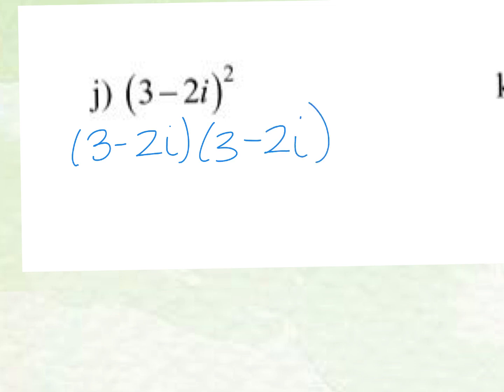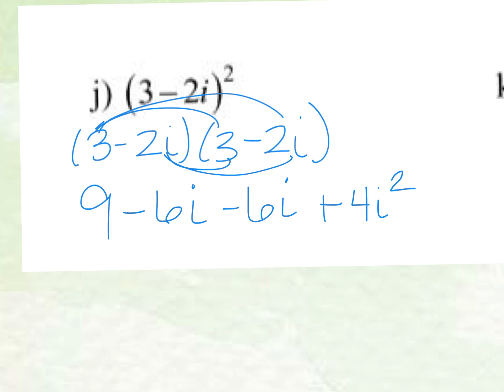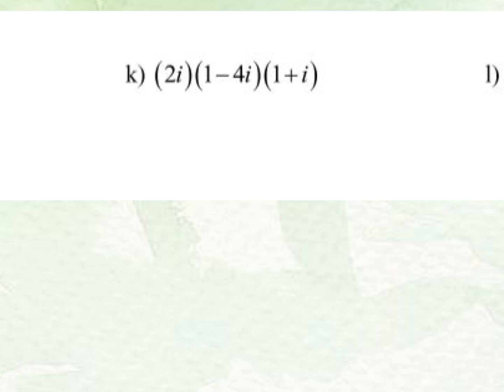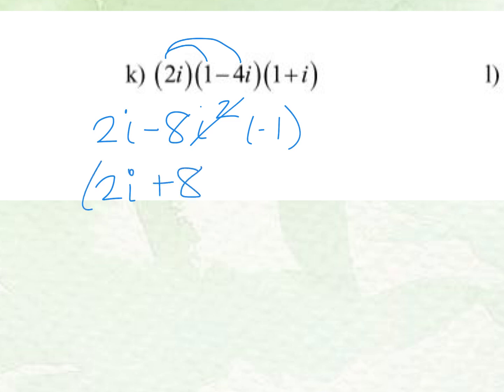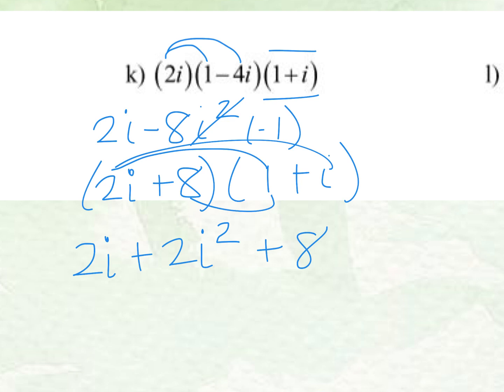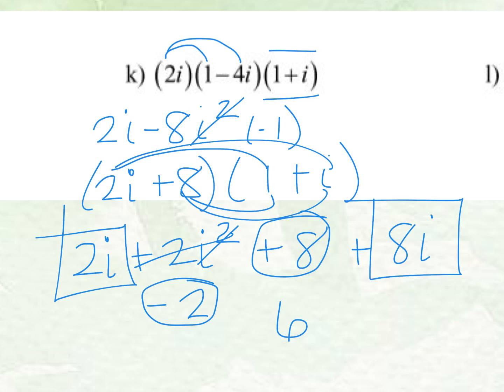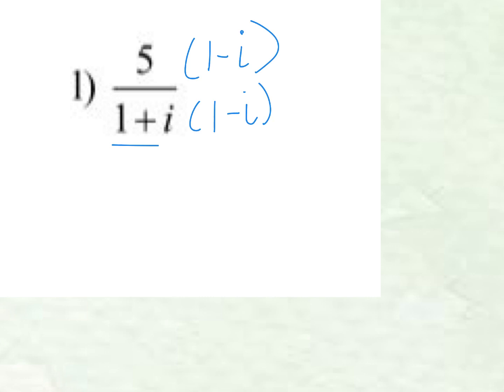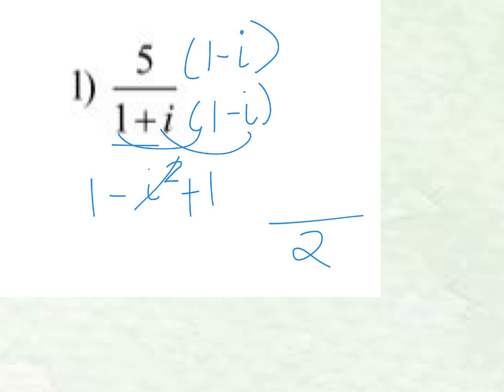Complex Numbers Test Video Keyjl.mp4